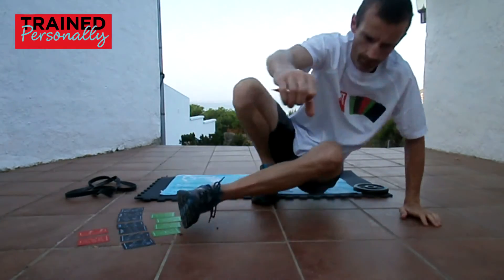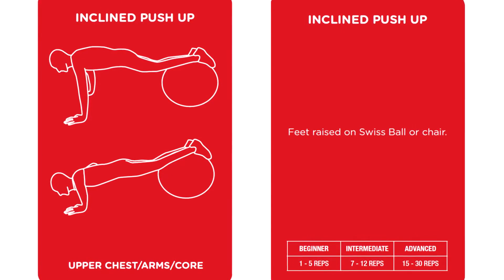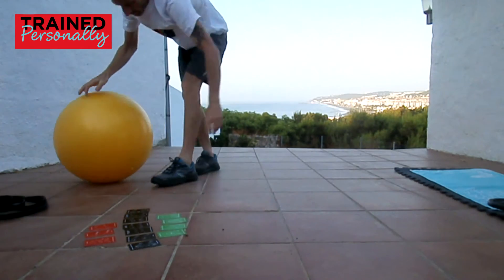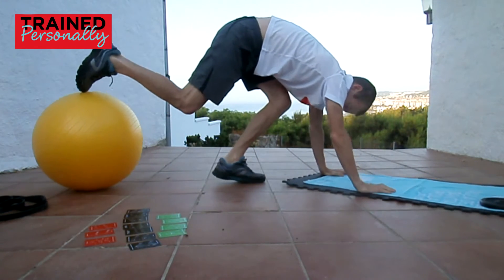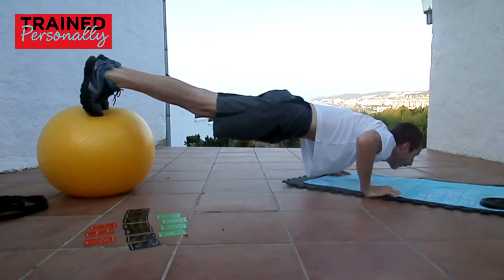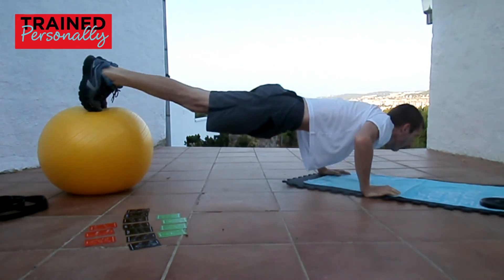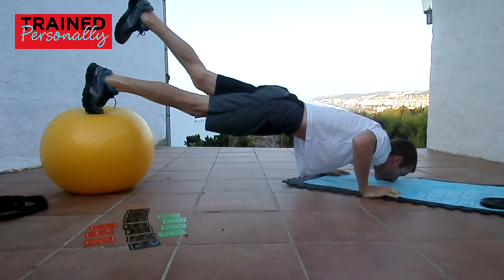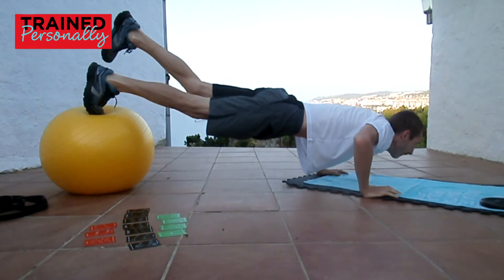Inclined Push Up with Swissball Core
Upper chest is the focus of this exercise, helping to give support ;))

Also working Triceps, shoulders and core.

If this is too hard, Start with you Knees on the floor - even mini half push ups will do - the idea is to activate the muscles - nerves so that we can build from there.

Home training with Hiit Core Cards the new way to workout the three main areas of your body.
Three colour home training system making it easy to identify what part of the body to work on.

For many of us we feel uncomfortable in a gym because we are unsure what we should be doing – with these three colour cards you can now quickly take control of training – they show you what part of the body, what intensity and what repetitions to get fitter and stronger.

Make your Workout Fun! Mix the Cards for a new workout everyday!

How to train with these cards?
Simplify strength and core training. Forget confusing training plans.

HIIT Core cards are colour coded into three key areas: Core, Upper Body and Lower Body, allowing you to quickly identify which areas of the body you are exercising, with the push or pull action that is required giving a balance to help give your body better functional strength.

Black – Core
Red – Upper Body
Green – Lower body
Use in the gym to make a quick session, at home or as they are fully waterproof, for training outside.

Shuffle for new workout every time – 20 seconds on, 20 seconds rest, next card – how many can you do? Average 15 min work out 200 calories +
High intensity boosts your growth hormones – fighthing muscle loss with age. Hiit combined with regular sleep you will get younger as you reduce muscle loss.
The cards can be shuffled to give more variety making every home training session different, plus any number of cards can be put together to create light to high intensity workouts, in addition each card has a rep guide for beginner, intermediate or advanced workout session.

With some simple and inexpensive equipment and in some cases none or free to add the resistance required by the individual.

Bands, with/out handles /crossfit
Bells, kettle/dumb
Balls, swiss, medicine
Bottles, water 1lt = 1kg
Back pack, add bottles of water to bag to increase difficulty
Bars, pull up high bar or low bar, vertical bar
Body, weight YOU!
Keep it simple, but surprise your muscles with a different session.